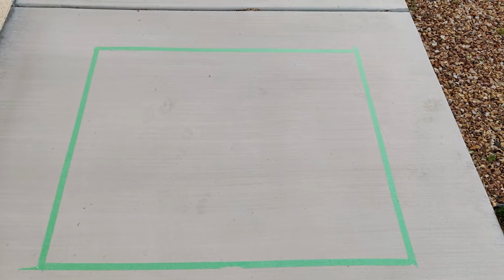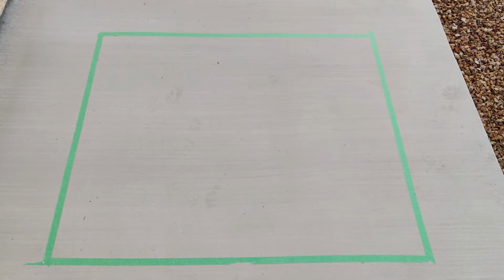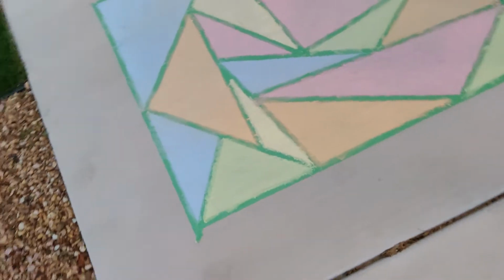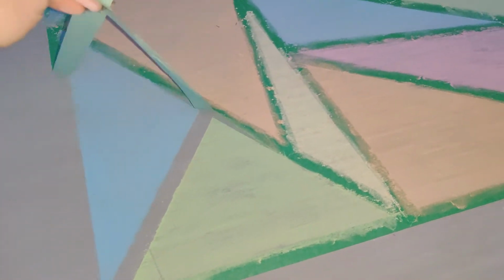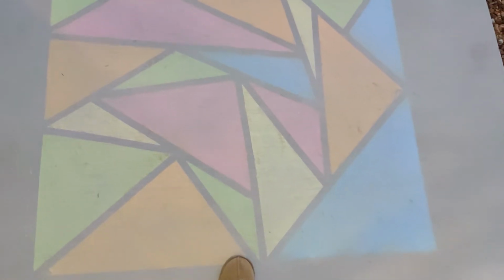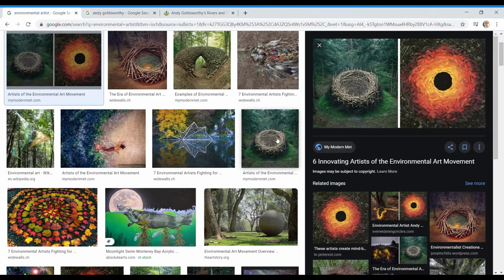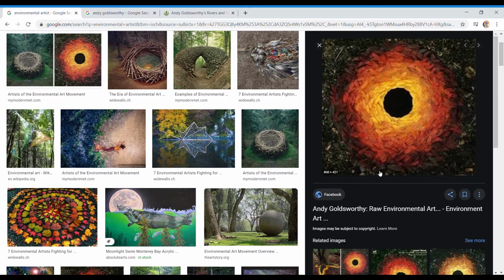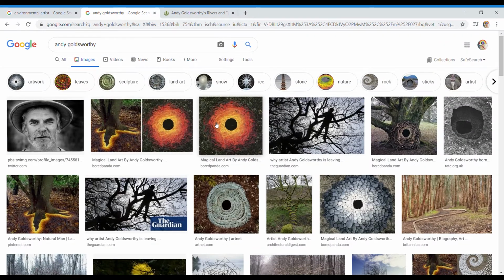Environmental Art - Episode 3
Ms. Escue to the Rescue: Elementary Online Art Class Episode 3
Week: April 13th, 2020
Please watch the entire video for instruction.

Nevada Visual Arts Standards:
VA:Cr2.1.1 Explore uses of materials and tools to
create works of art or design.
VA:Cr2.2.3 Repurpose objects to make something
new
VA:Cn10.3.1 Develop a work of art based on
observations of surroundings
VA:Pr5.4.2 Analyze the various considerations for
presenting and protecting art in various locations, in
temporary or permanent forms, and in physical or
digital formats.
VA:Cn10.5.1 Apply formal and conceptual
vocabularies of art and design to view surroundings in
new ways through art-making.